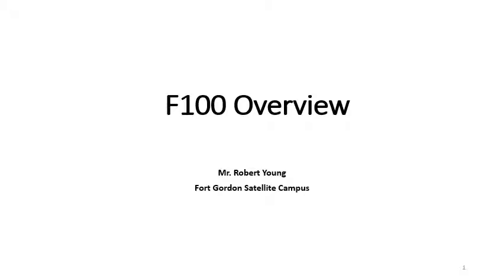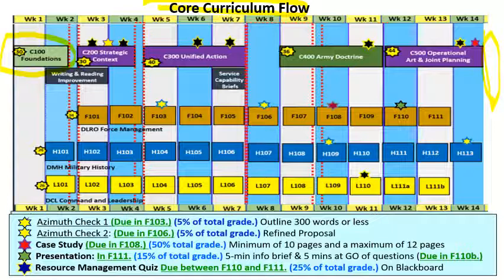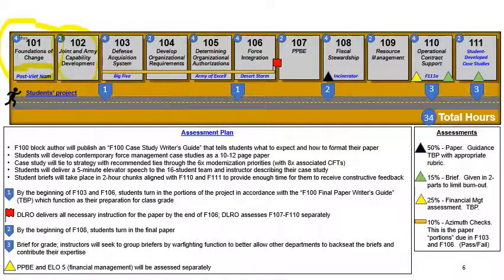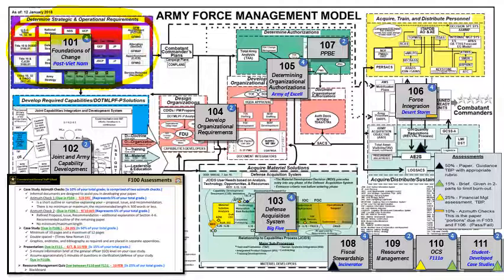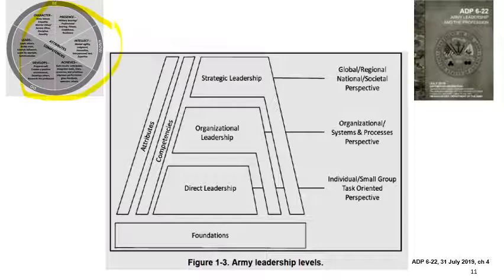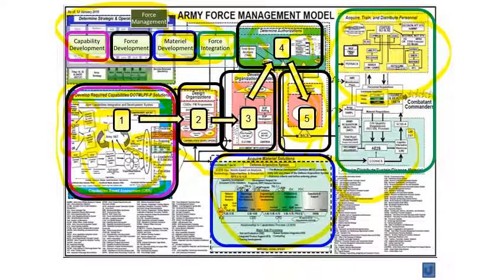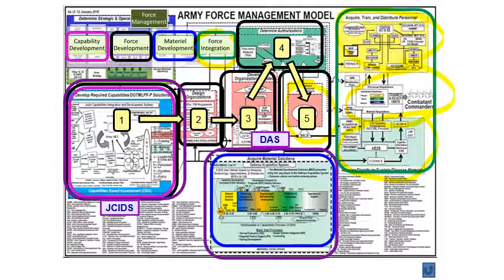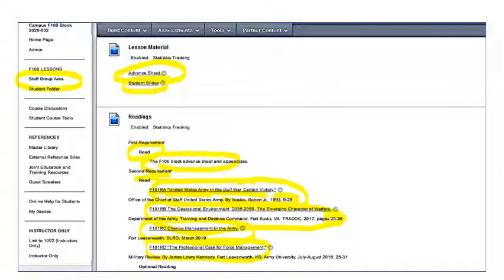F100 Overview Young 5 APR 2020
CGSOC Satellite students - watch this video prior to beginning F100 for an overview of what to expect.  Contact your DLRO instructor if you have questions.